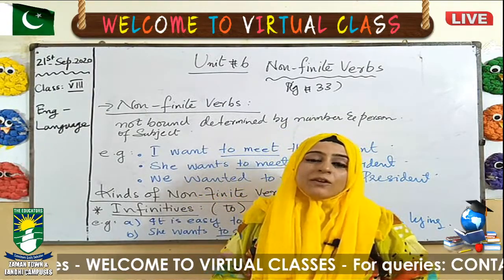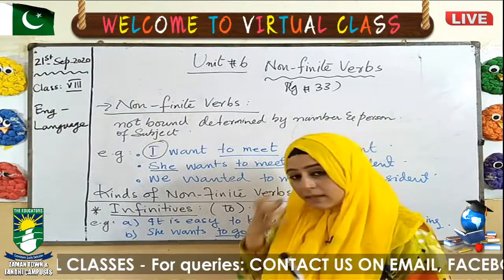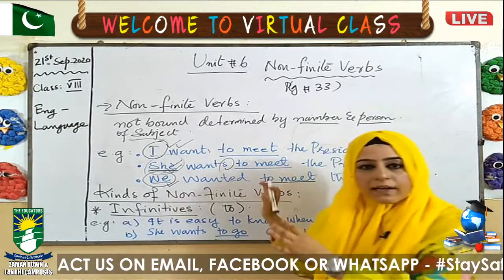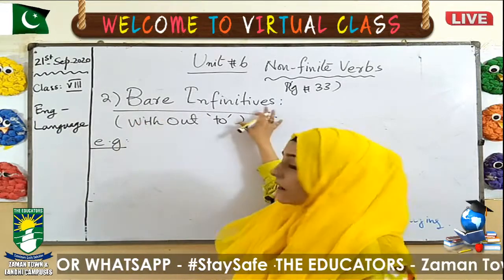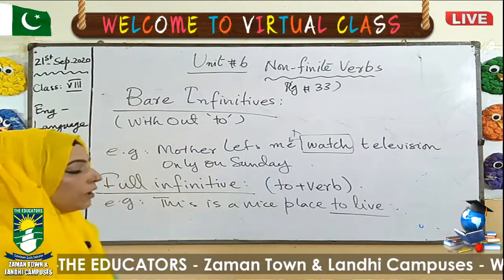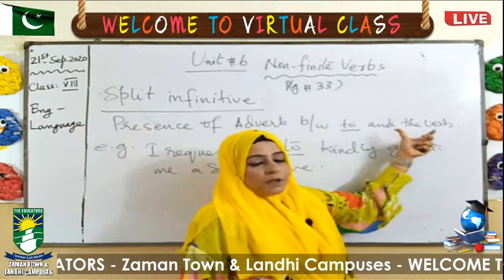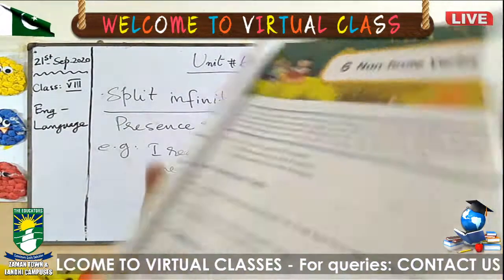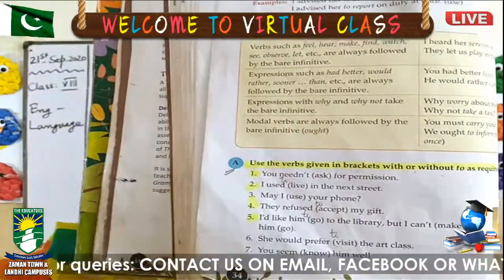Class VIII: Eng Lang 21-09-2020